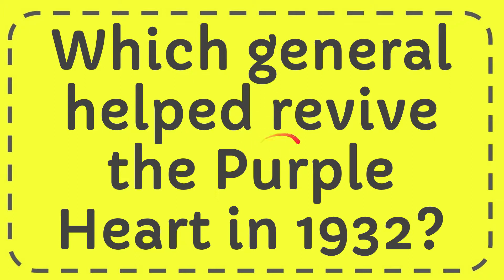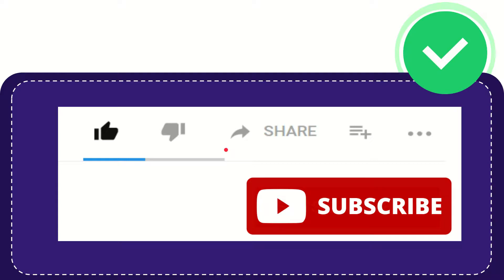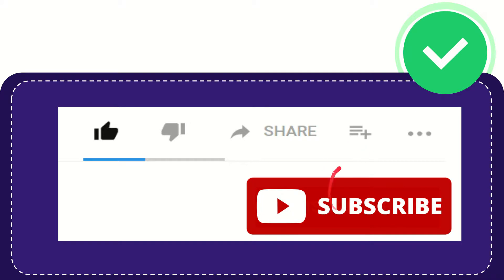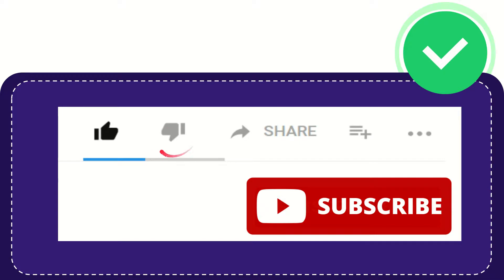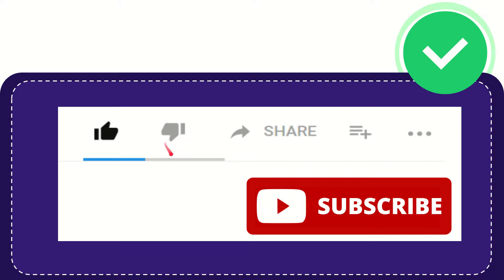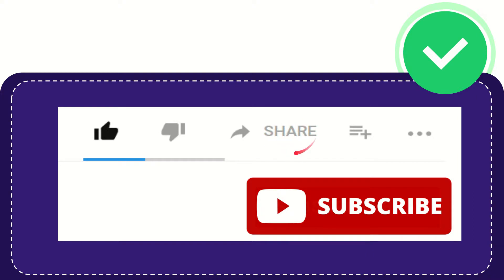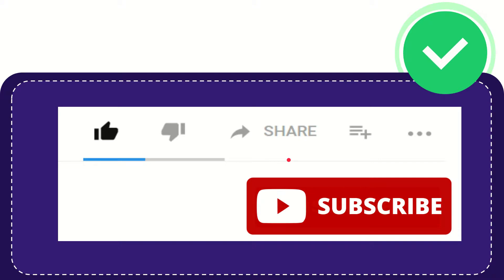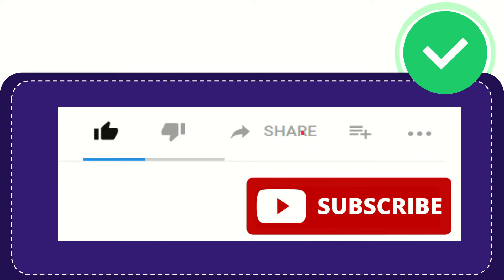Which general helped revive the Purple Heart in 1932?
Which general helped revive the Purple Heart in 1932? NEW VIDEO#